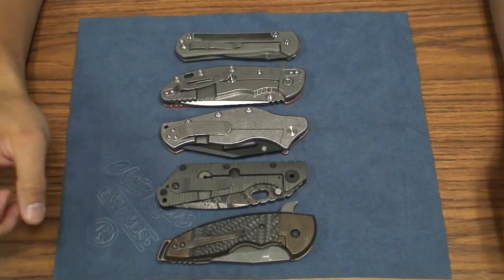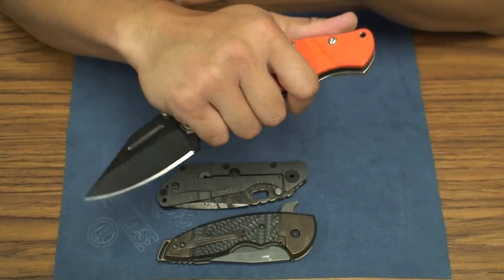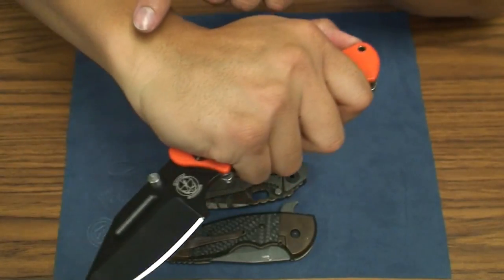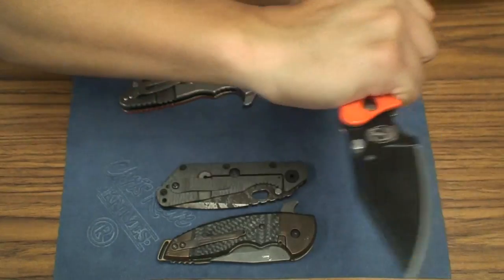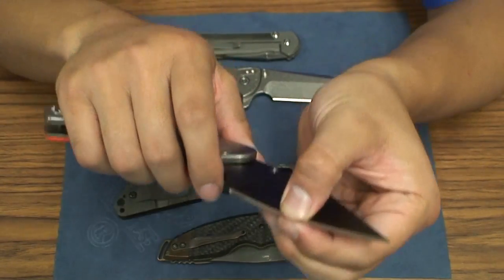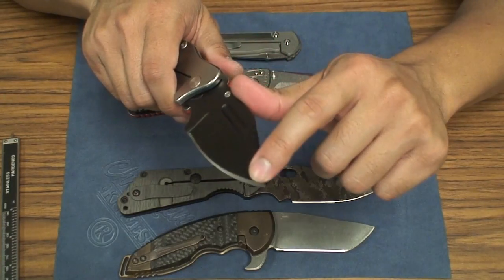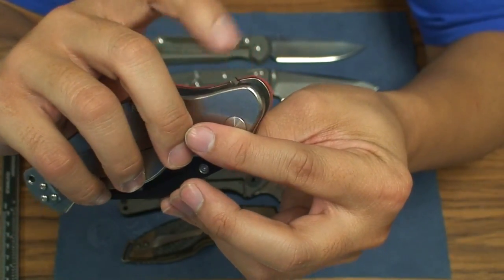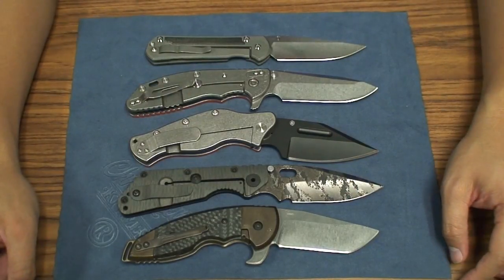Sniper Bladeworks LPC Lance Personal Carry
Reviewed in December 2013

Sniper Bladeworks doesn't get the love that I think it deserves.  Very stout folder with unique and comfortable ergonomics.  Not always the best fit and finish, but this one was very clean.  Definitely worth checking out.